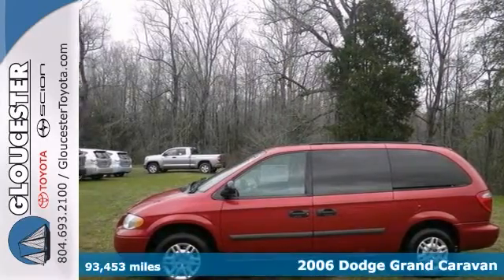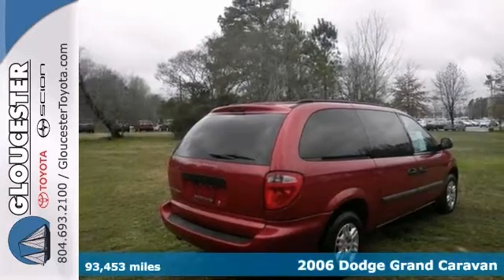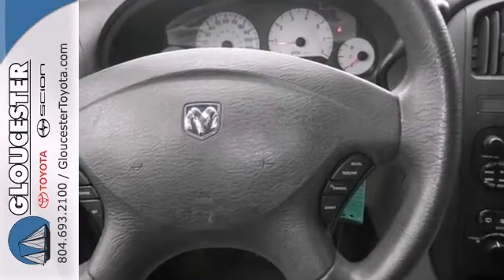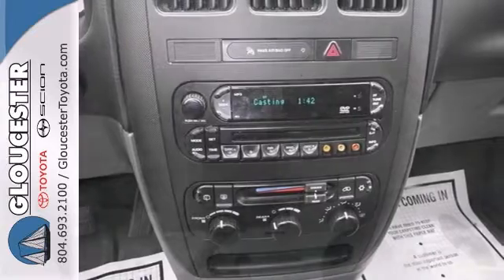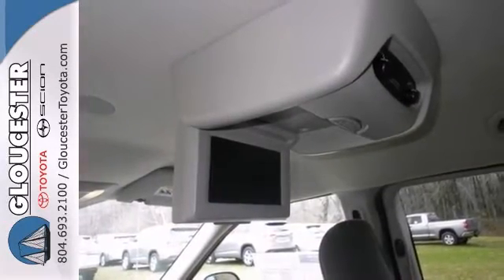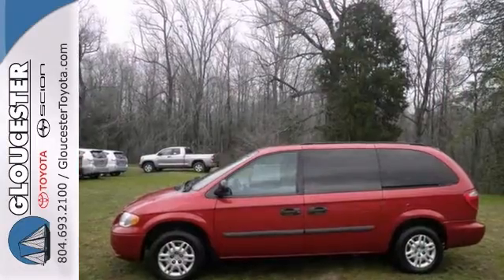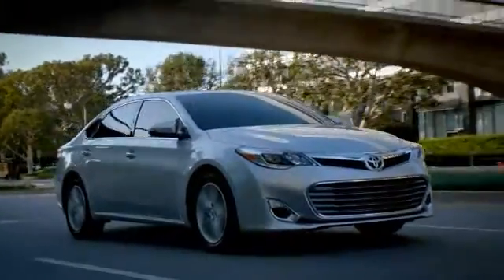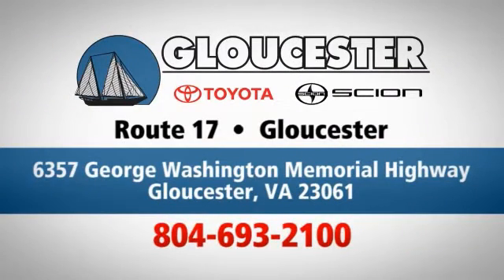2006 Dodge Grand Caravan Gloucester VA Newport News, VA P6935A - SOLD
Year: 2006
Make: Dodge
Model: Grand Caravan
Trim: 4 Speed Automatic
Engine: 6 Cylinder
Transmission: 4 Speed Automatic
Color: Inferno Red Crystal Pearlcoat
Interior: Medium Slate Gray W/Cloth Low-
Mileage: 93453
Stock #: P6935A
Save big $$$$$! Bring the whole family and Fido. Want to stretch your purchasing power? Well take a look at this good-looking 2006 Dodge Grand Caravan. New Car Test Drive said, '...Chrysler popularized the modern minivan and continues to be on the leading edge of features, convenience and comfort. Its minivans continue to be among the most popular and offer a lot of value...' This fantastic Grand Caravan is wonderful for families on the move, so pile in the kids and head out on the road. Be sure to ask your salesperson about our customer rewards program.

Address:
6357 George Washington Memorial HWY